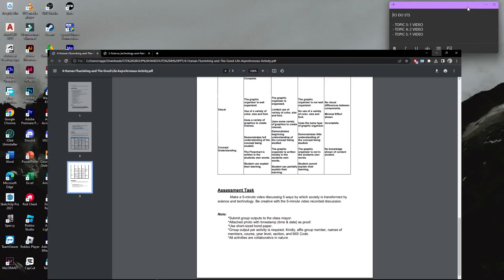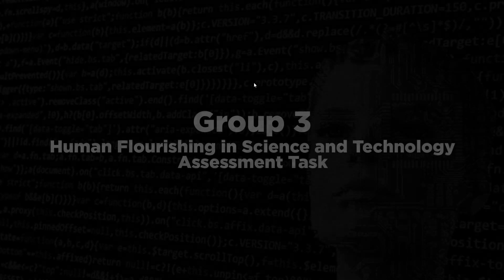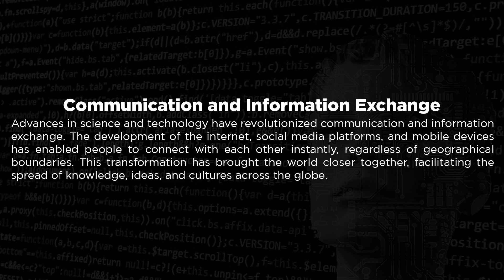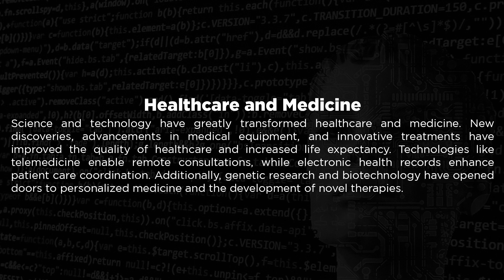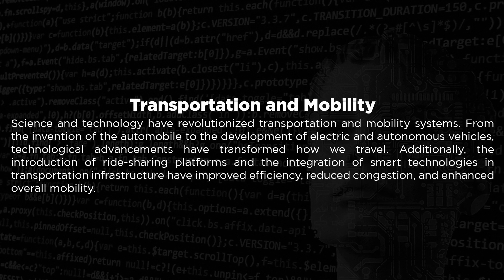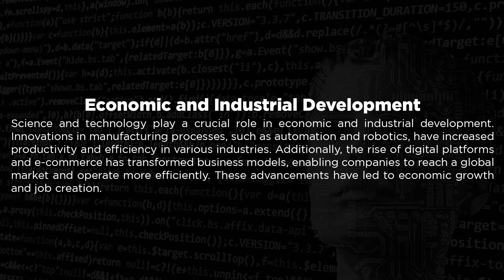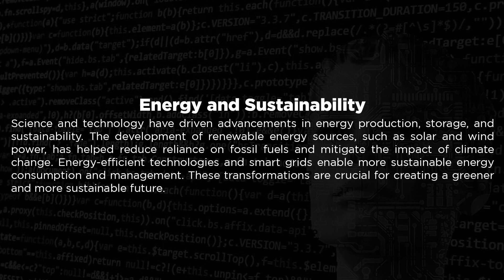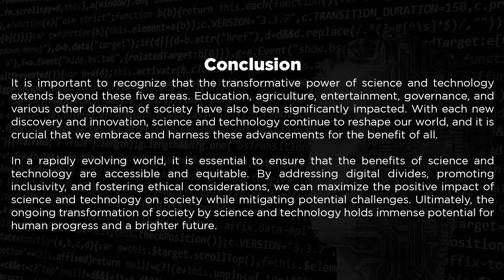Topic 4 Human Flourishing in Science and Technology and The Good Life Group 3 Assessement